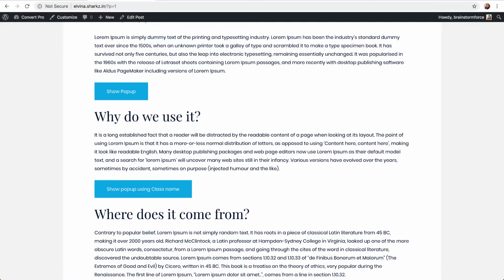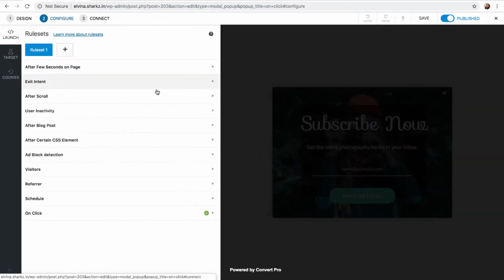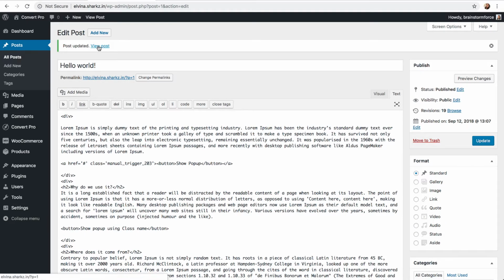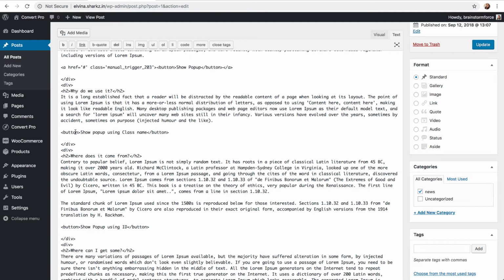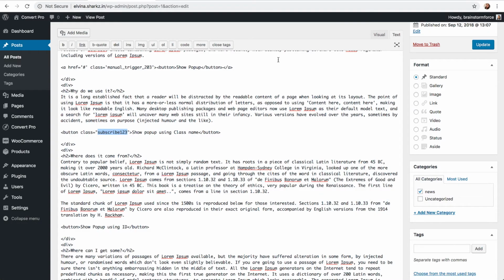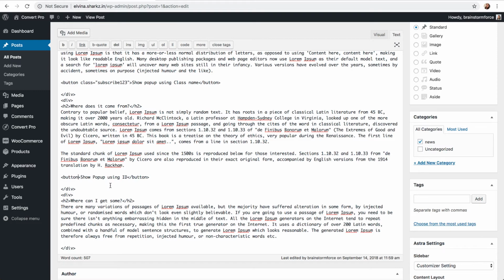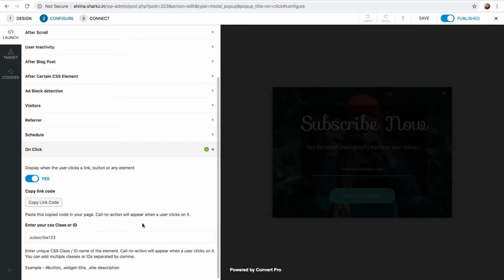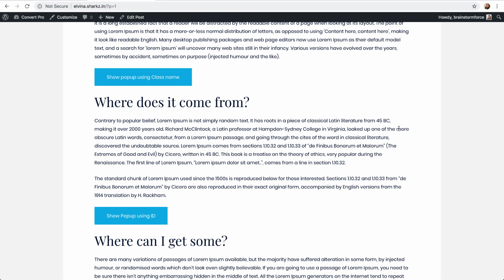Display Convert Pro popup on the Click of an HTML Button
You can trigger a popup on the click of any button you may have on a web-page.

Here is a video that will show how.